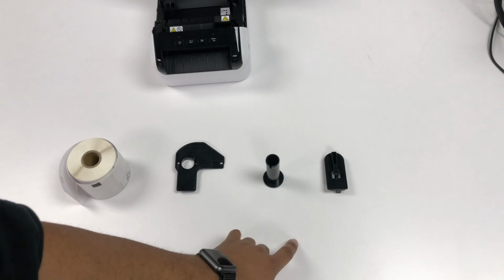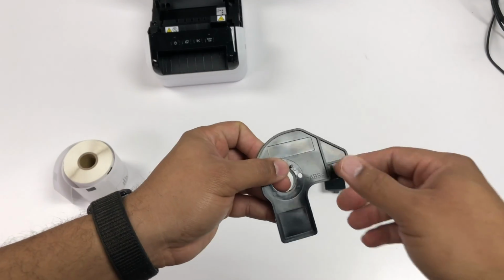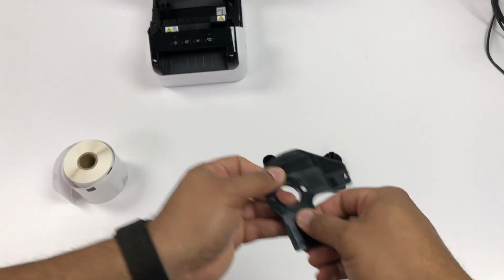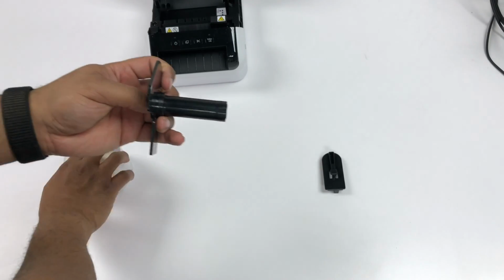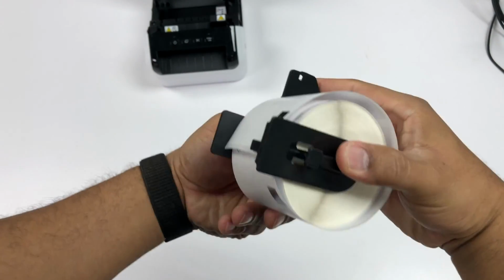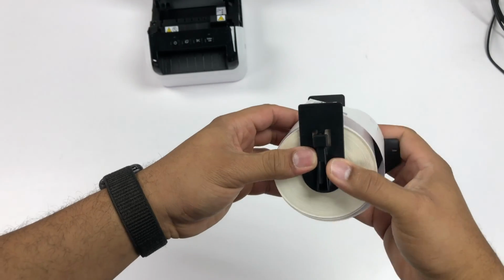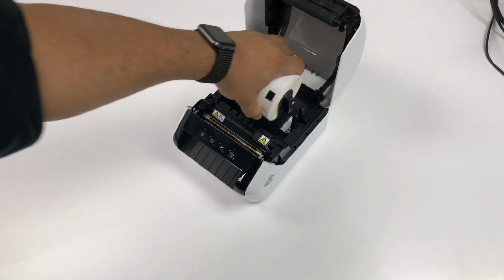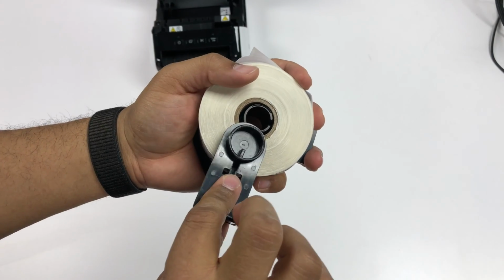How to assemble Replacement Brother DK1202 Label And Tape Holder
enKo Products believes more than anything, in bettering the lives of its consumers. We’ve been lucky enough to do that, through a combination of speed, convenience, and affordability. Shop for Zebra compatible thermal labels, Dymo compatible labels, Laser labels (same size at avery), shipping and handling labels, and packing material at enkoproducts.com.